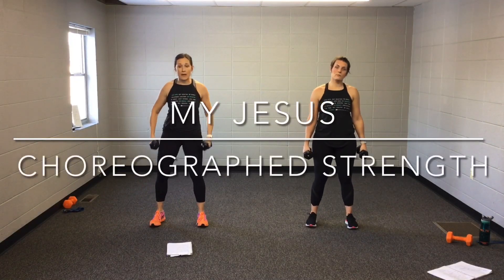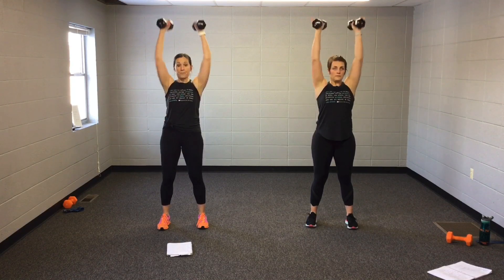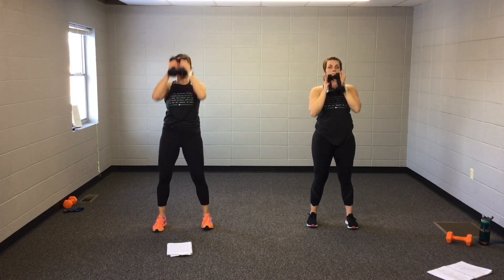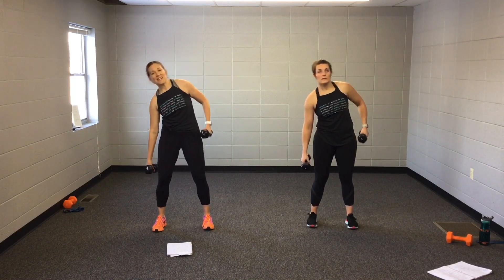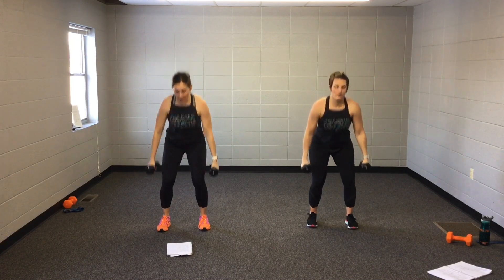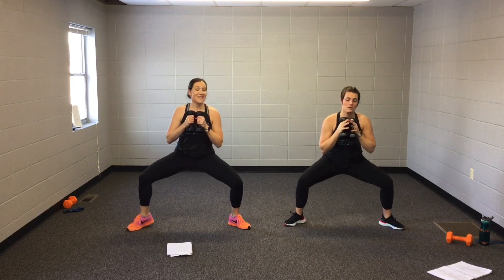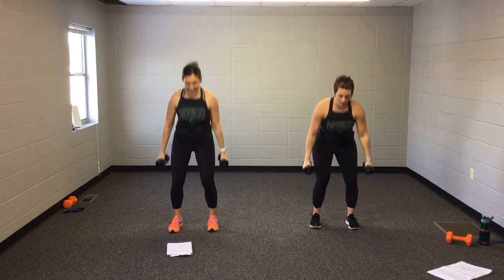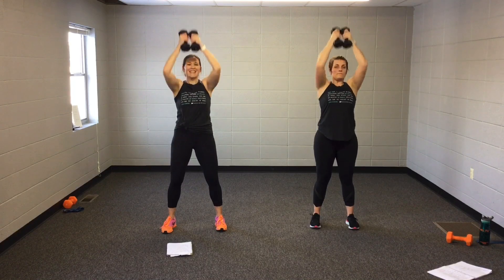My Jesus - Strength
A simple song with a powerful message. Train your core, shoulders, and legs with this choreographed strength workout!

For more workouts like this, join our At Home Workouts membership